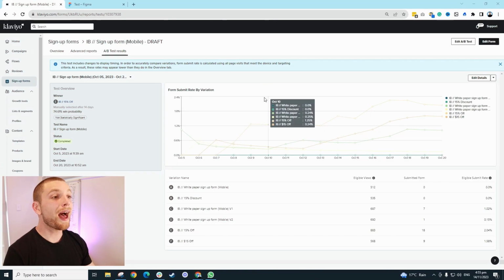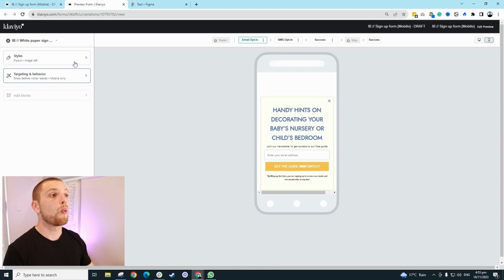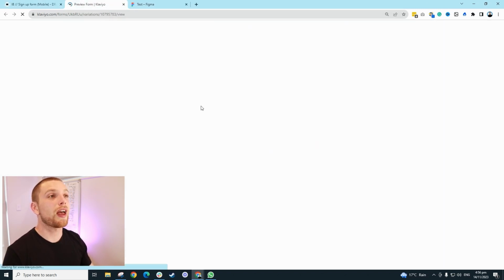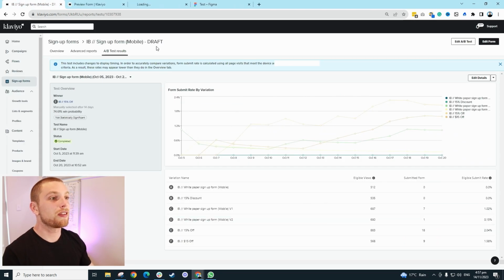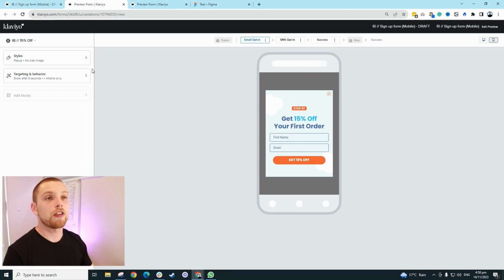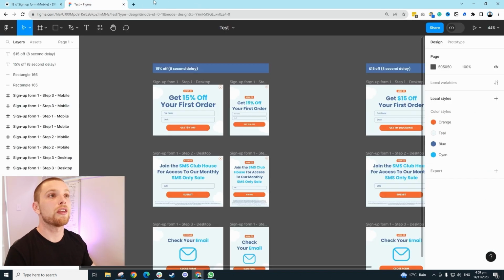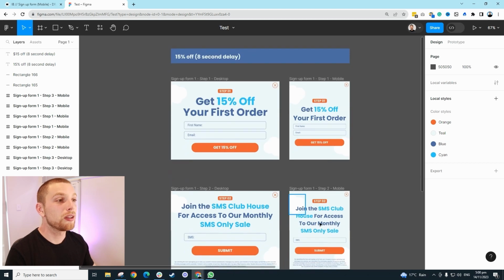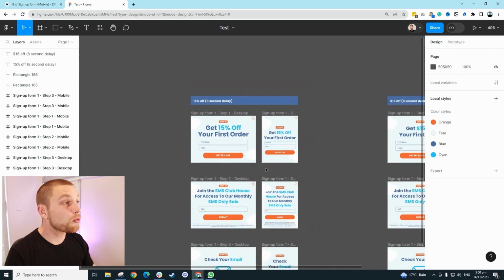How To Optimise Klaviyo Pop-Up Forms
🔧 How To Optimise Klaviyo Pop-Up Forms for Higher Conversions (Step-by-Step Tutorial)

Looking to grow your email list and boost sales with pop-up forms? In this video, I’ll show you exactly how to optimize Klaviyo pop-up forms to turn more visitors into subscribers — and subscribers into customers.

We’ll go deep into design tips, copywriting best practices, behavior settings, and A/B testing insights to help you maximize your conversion rates. Whether you're offering a discount or a lead magnet, this tutorial is packed with actionable takeaways based on real data and tested strategies.

✅ What You’ll Learn in This Video:
- The best type of offer to use: Percentage vs Dollar discounts
- Why simplicity in design beats complex layouts every time
- How to avoid the #1 mistake with mobile pop-ups
- What NOT to do with whitepapers or lead magnets for ecommerce
- A/B test results from real-world examples and what we learned
- Why your popup trigger timing matters more than you think
- Whether to ask for first name, email AND SMS, or keep it simple
- How to split test popup forms based on revenue and conversion rate
- Figma and Klaviyo form design tips for mobile and desktop

🧠 Key Takeaways:
- Simple designs convert best — less text, high contrast colors, and one clear CTA.
- Whitepaper and guide-style lead magnets underperformed compared to discounts.
- On mobile, avoid exit-intent triggers — they don’t work without a mouse.
- Segmenting your popups by device type (desktop vs mobile) is crucial.
- Avoid stacking SMS opt-in too early — it adds friction and reduces total subscribers.